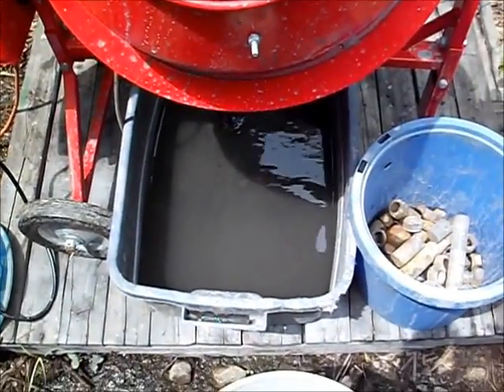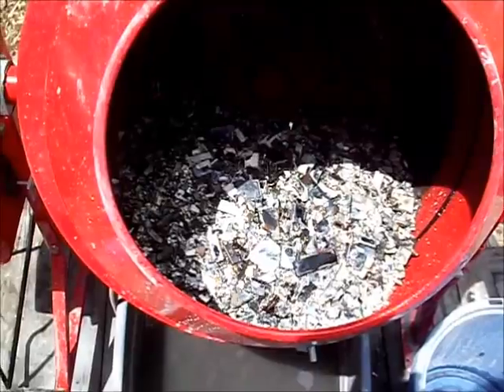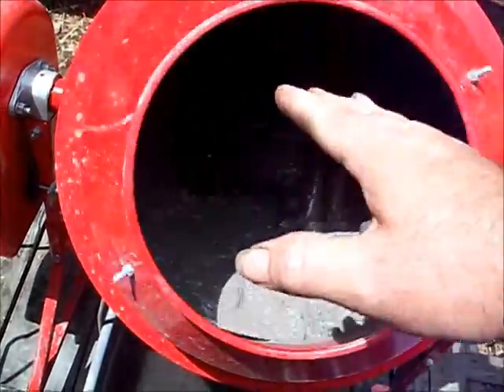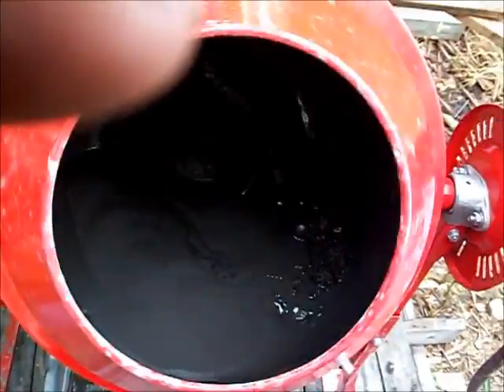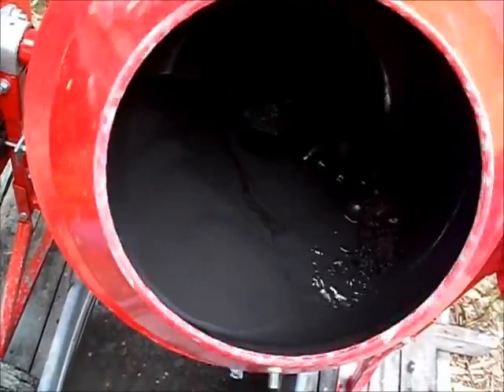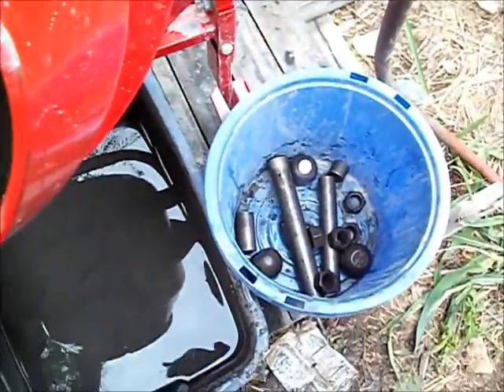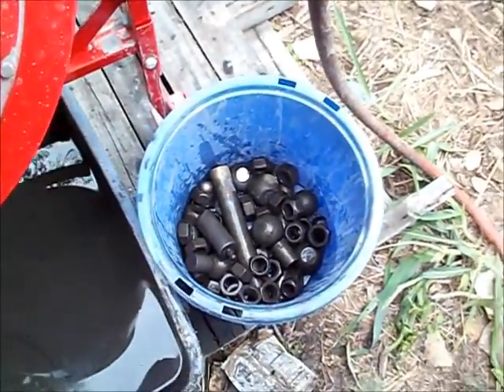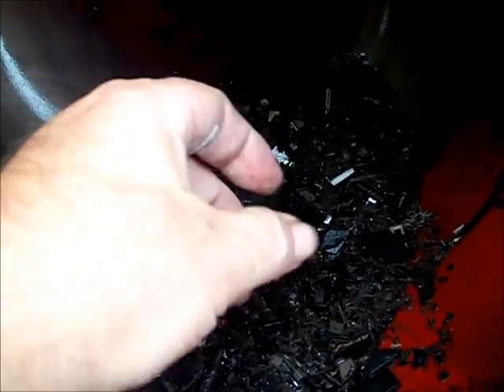milling incinerated chips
Using cement mixer as a ball mill